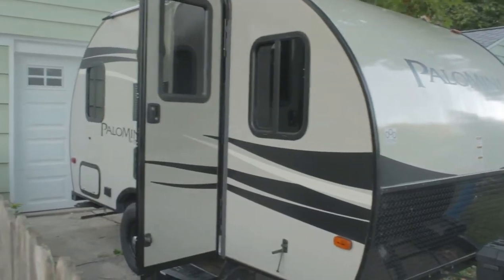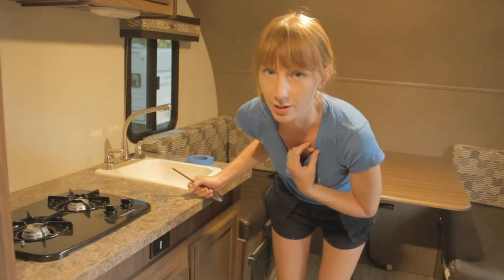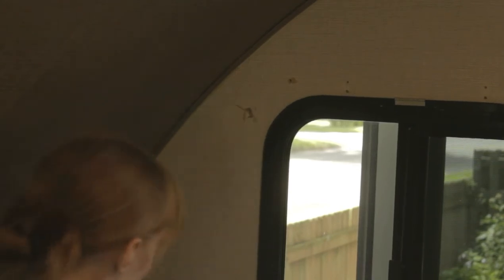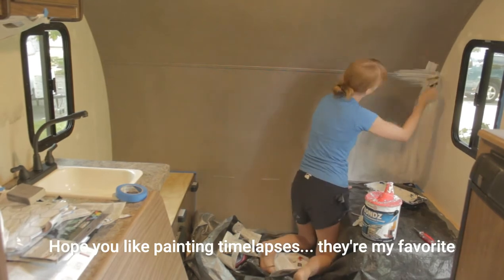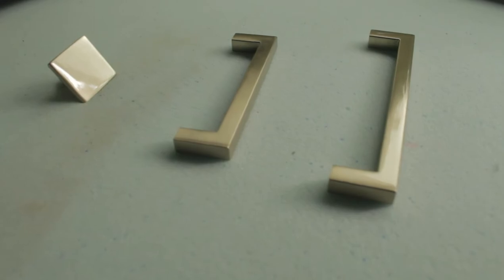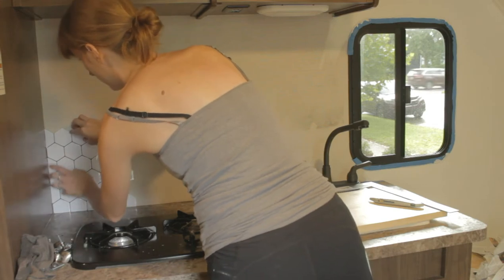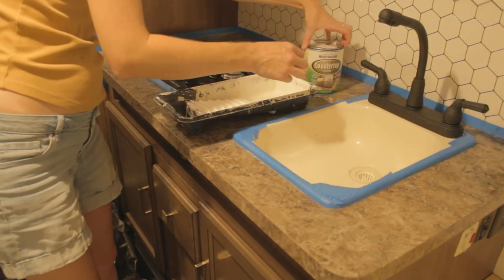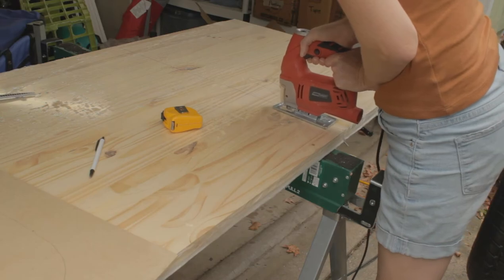$500 Camper Trailer Renovation Part 2 - Starting the Work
Hi! Here's part 2 of my SECOND camper fixer upper - a 2017 Palomino Palomini. In this video I'll talk through the rv renovation inspiration photos I'm using, NOT painting the dark "wood" cabinets, and get started on the first tasks: valances, painting, hardware, backsplash... let's do this! And YES my budget is $500 for this renovation and so far, I'm on track!

My First Camper Renovation was a 2001 Thor California Tahoe Lite 22ft travel trailer. As of Oct 2021 my fixed-up camper tour video has over 39,000 views and I can't believe it!